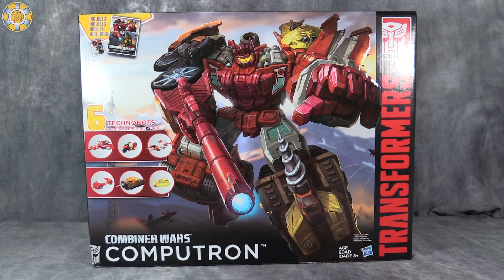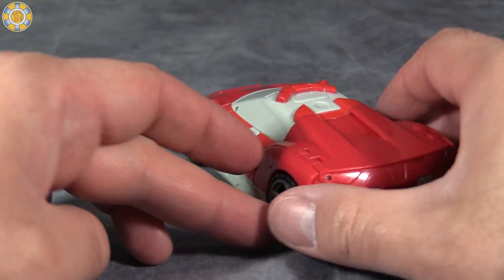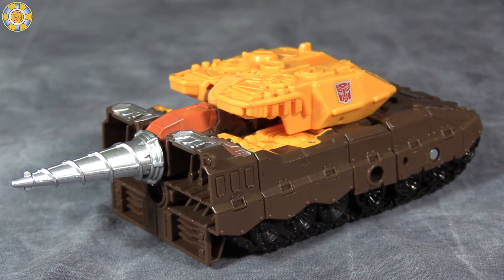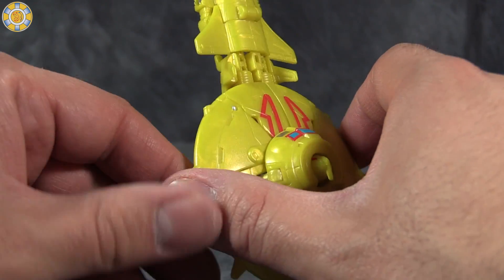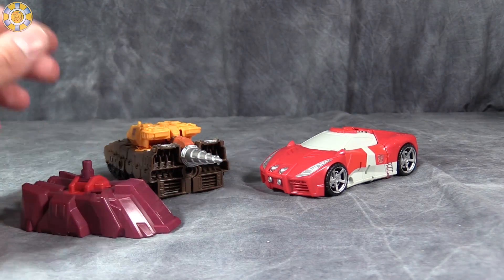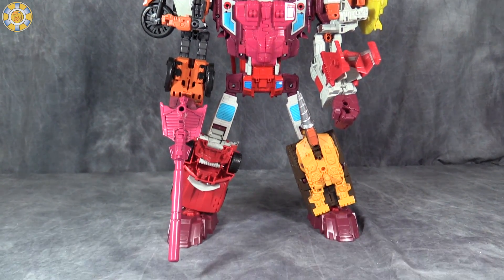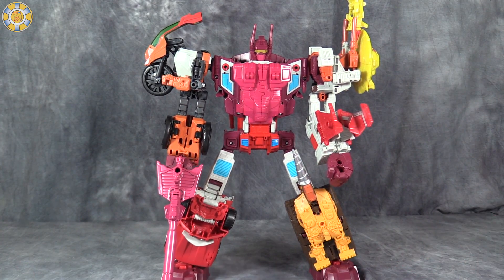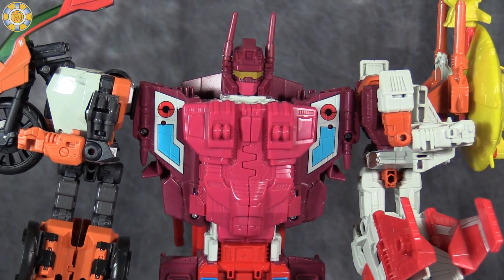Hasbro Combiner Wars Computron and The Technobots